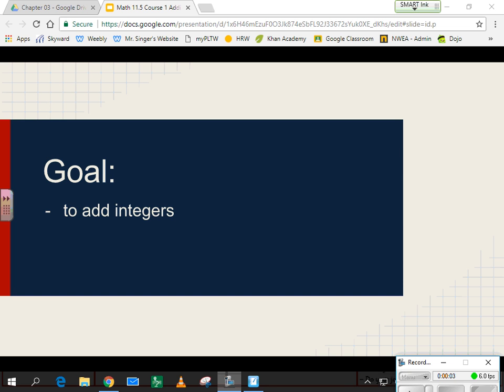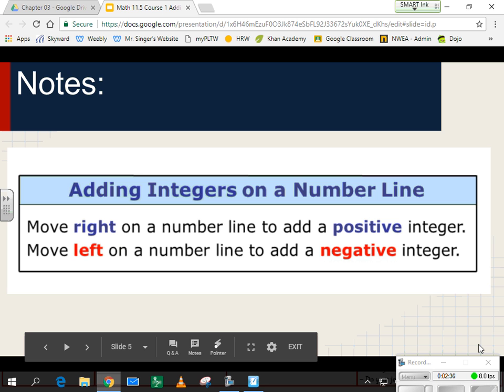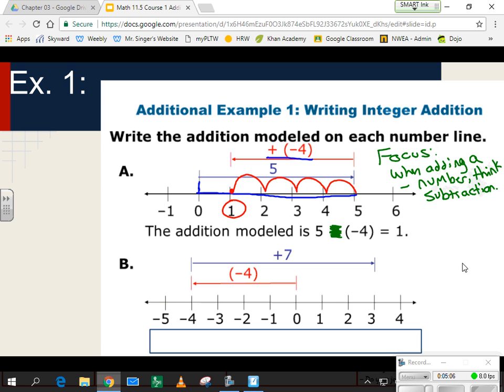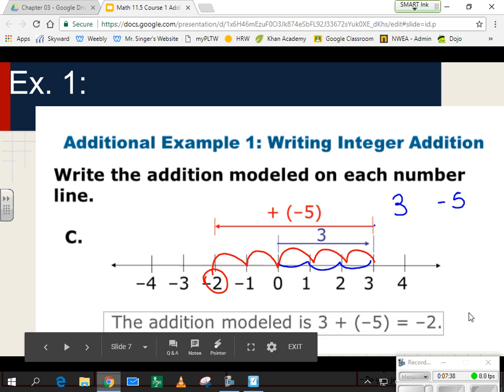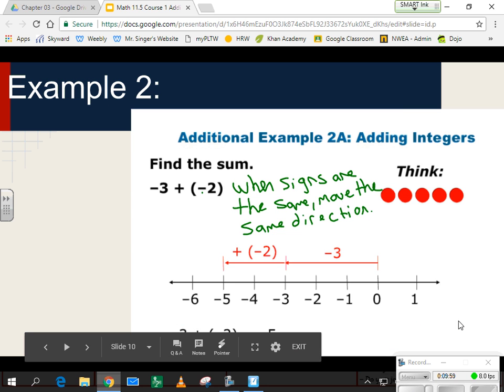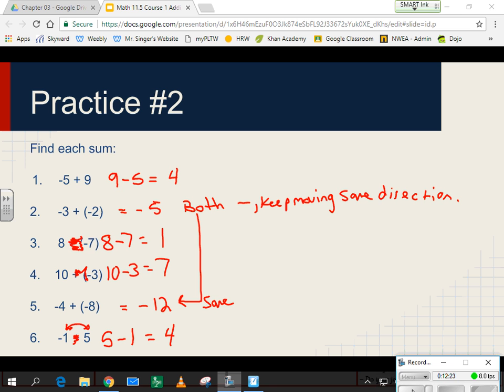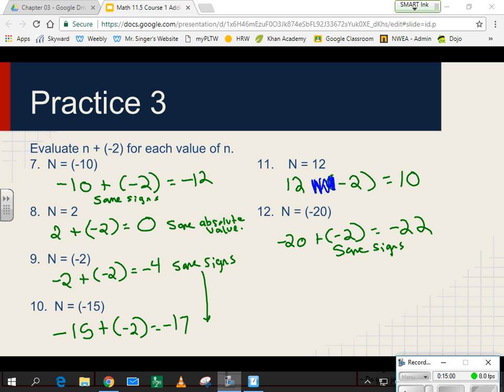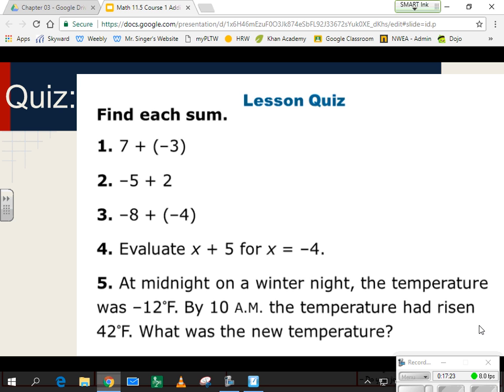11.5 Adding Integers